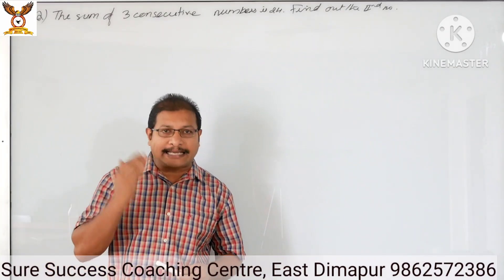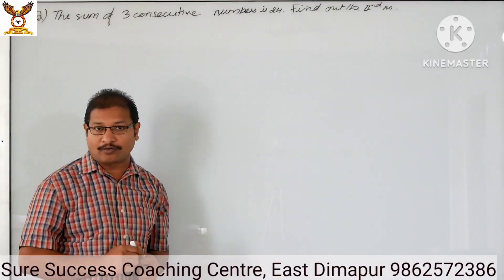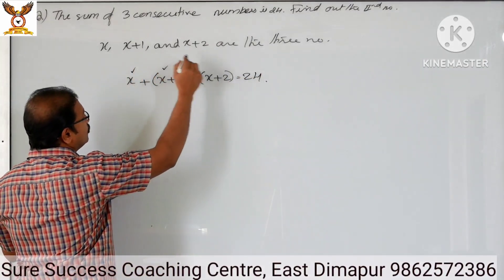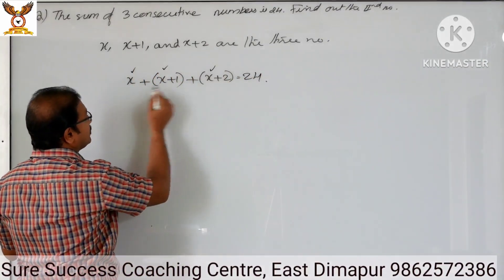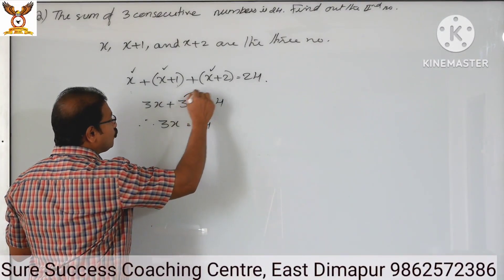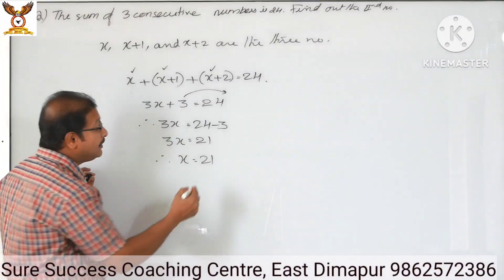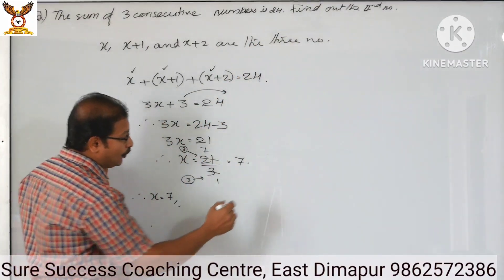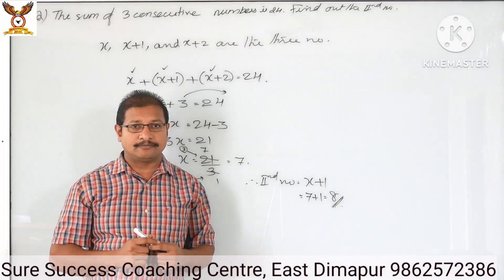NPSC|NSSB|SSC|BANKING|RRB|sum of consecutive terms